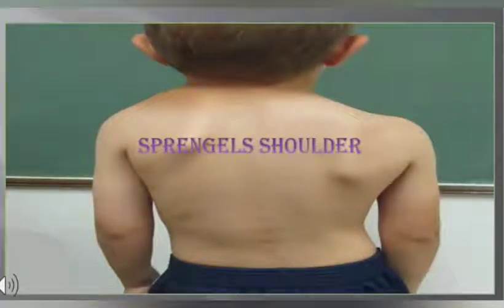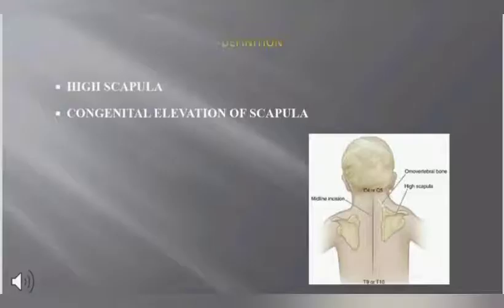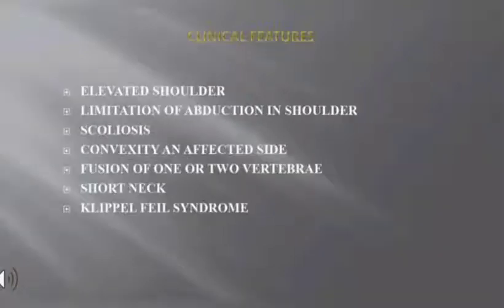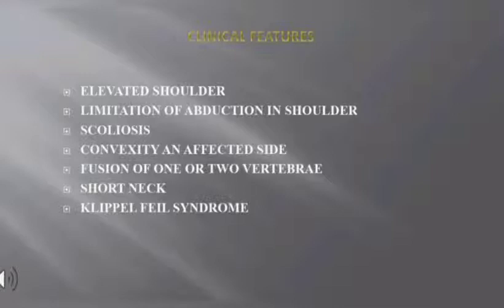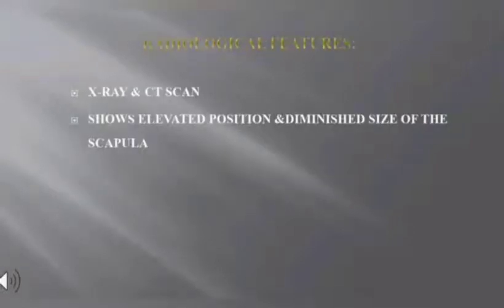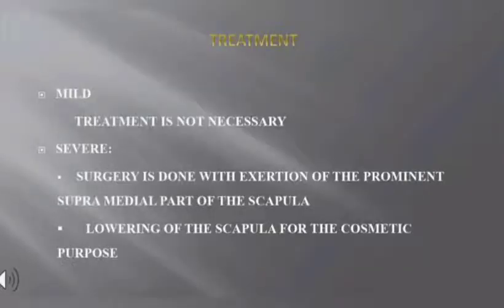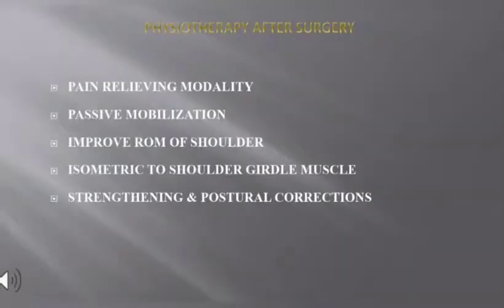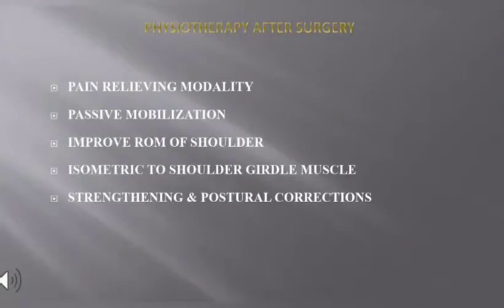Sprengels shoulder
Definition ,causes , clinical features and management